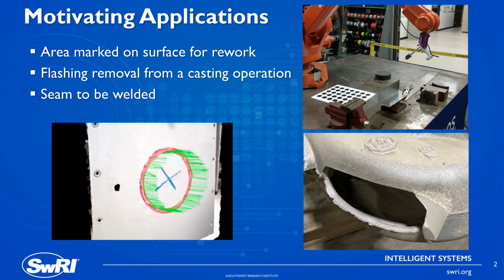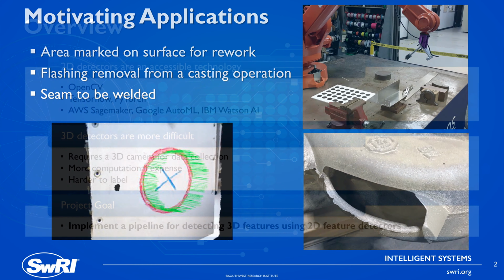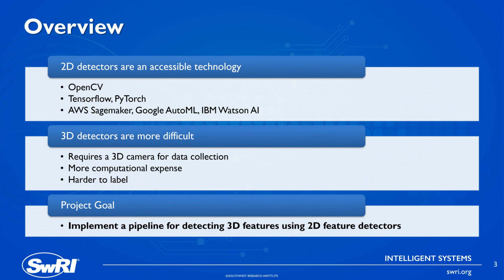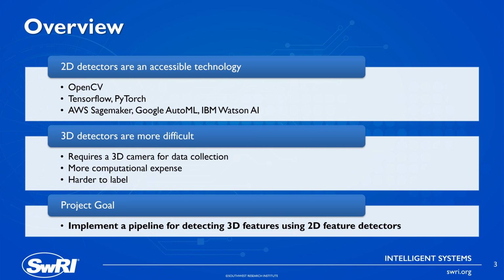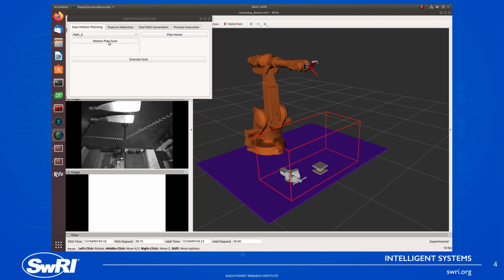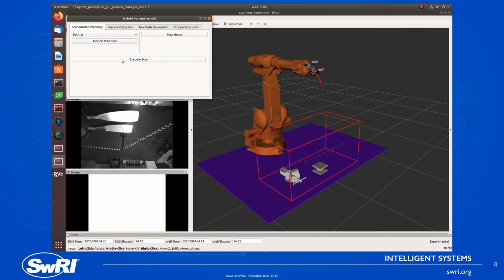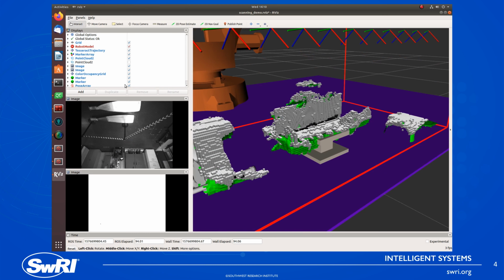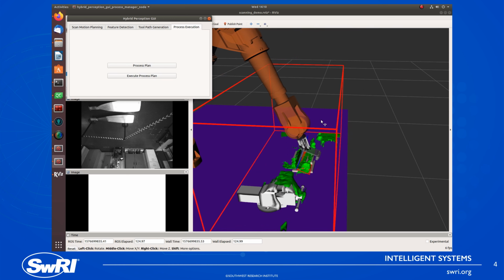Hybrid Perception Systems for Process Feature Detection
Leveraging machine learning to realize rich feature detection in manufacturing applications to drive process and path planning. Matthew Powelson shares this recent SwRI internal funded research that supplies capabilities to the ROS-Industrial ecosystem.